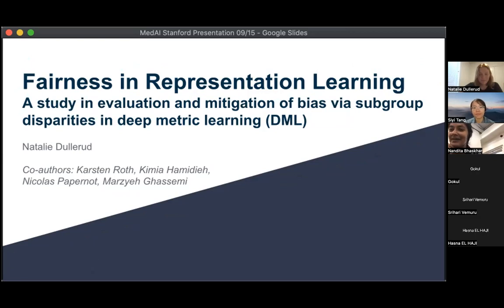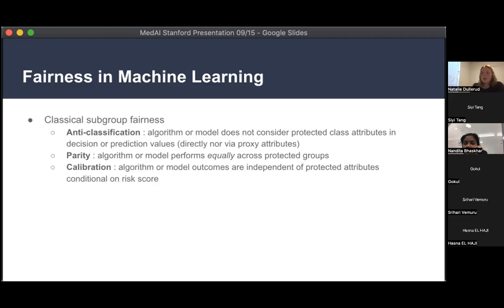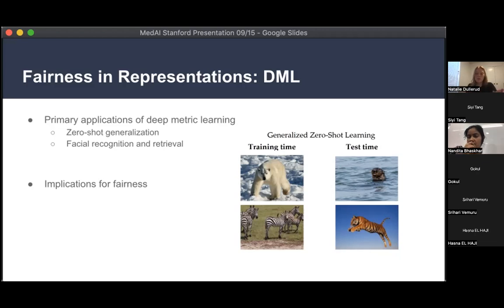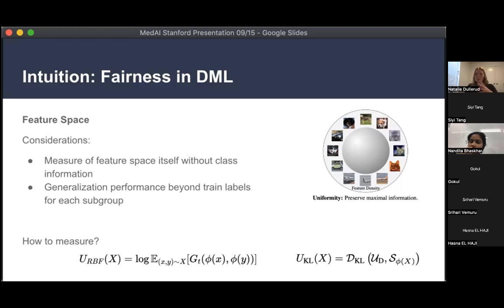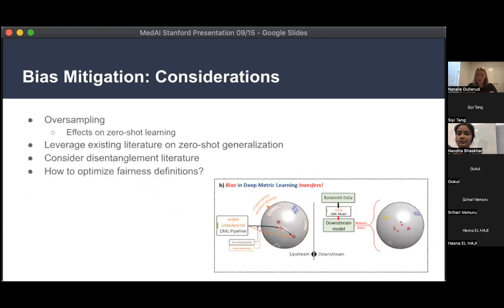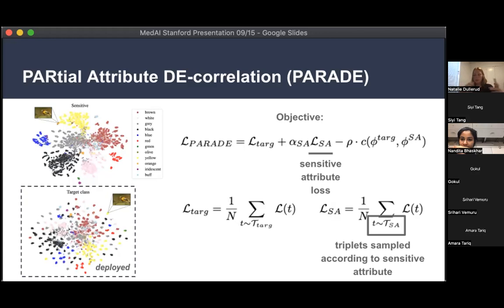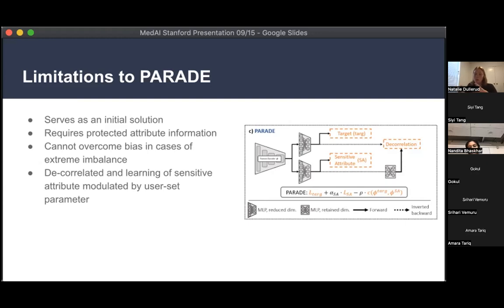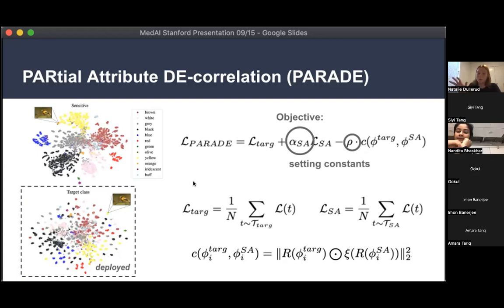MedAI #58: Fairness in representation learning | Natalie Dullerud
Title: Fairness in representation learning - a study in evaluating and addressing fairness via subgroup disparities in deep metric learning

Speaker: Natalie Dullerud

Abstract:
Deep metric learning (DML) enables learning with less supervision through its emphasis on the similarity structure of representations. There has been much work on improving generalization of DML in settings like zero-shot retrieval, but little is known about its implications for fairness. In this talk, we will discuss evaluation of state-of-the-art DML methods trained on imbalanced data, and show the negative impact these representations have on minority subgroup performance when used for downstream tasks. In the talk, we will first define fairness in DML through an analysis of three properties of the representation space -- inter-class alignment, intra-class alignment, and uniformity -- and propose finDML, the fairness in non-balanced DML benchmark to characterize representation fairness. Utilizing finDML, we find bias in DML representations to propagate to common downstream classification tasks. Surprisingly, this bias is propagated even when training data in the downstream task is re-balanced. To address this problem, we present Partial Attribute De-correlation (PARADE) to de-correlate feature representations from sensitive attributes and reduce performance gaps between subgroups in both embedding space and downstream metrics. In addition to covering salient aspects of fairness in deep metric learning, the talk will encompass a larger discussion of fairness metrics in representation learning at large, where our proposed definitions exist within representation learning, and how use of such metrics may vary based on domain.

Speaker Bio:
Natalie Dullerud is an incoming PhD student at Stanford University and recently received her Masters from University of Toronto. She previously graduated with a Bachelor’s degree in mathematics from University of Southern California, with minors in computer science and chemistry. At University of Toronto, Natalie was awarded a Junior Fellowship at Massey College, and she has completed several research internships at Microsoft Research. Natalie’s research largely focuses on machine learning through differential privacy, algorithmic fairness, and applications to clinical and biological settings.

To get notifications about upcoming sessions, please join our mailing list